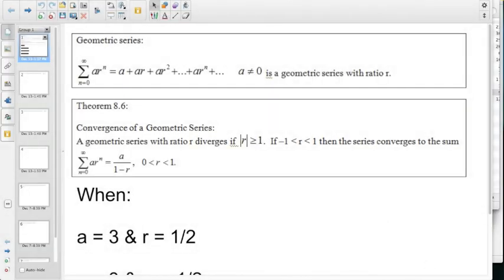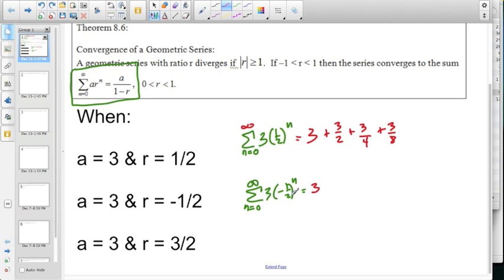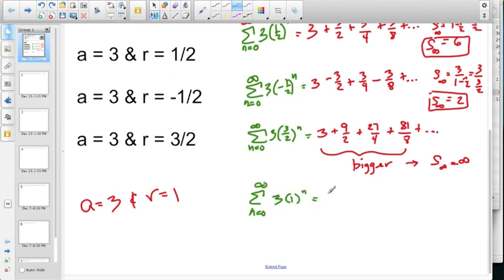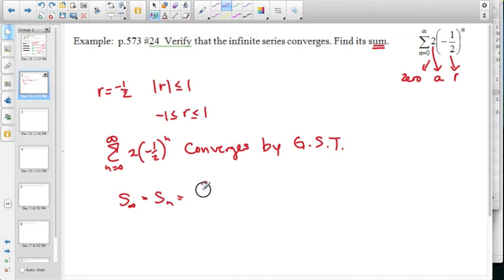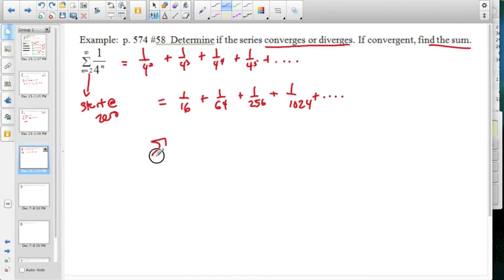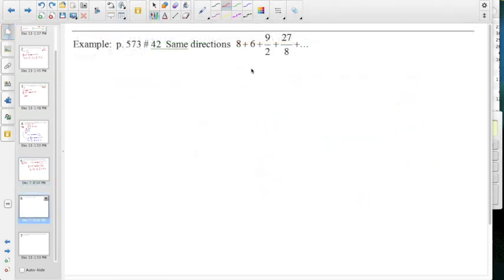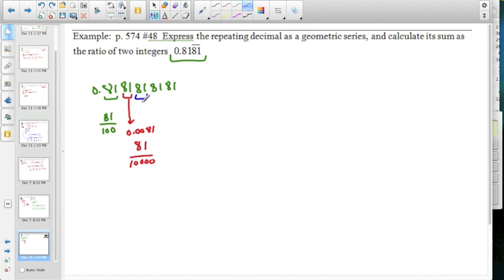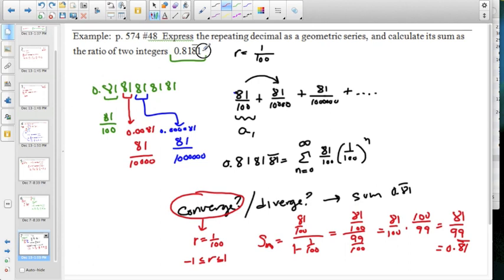APBC 9-2 Geometric Series Test